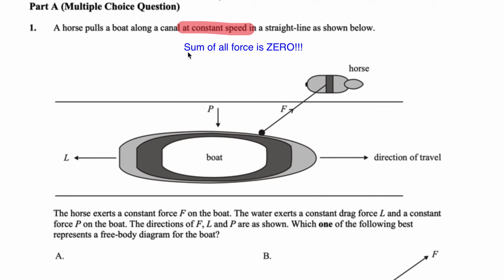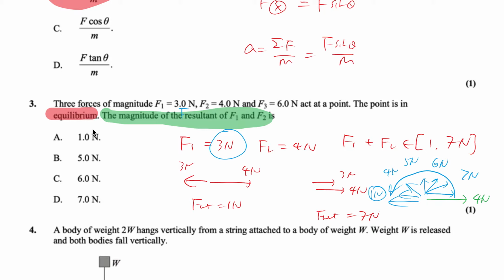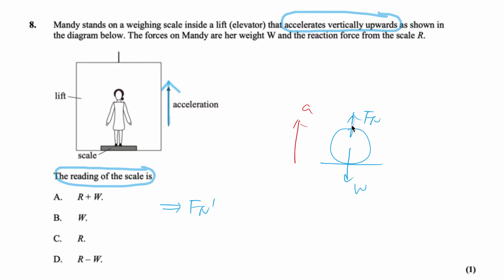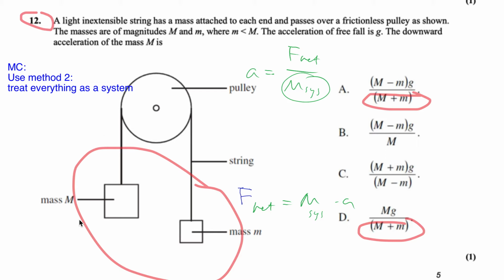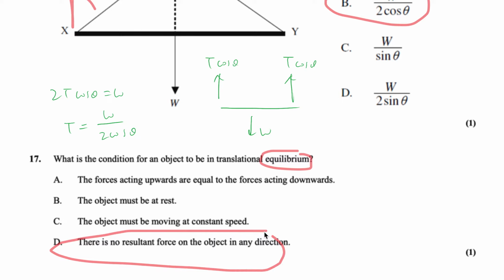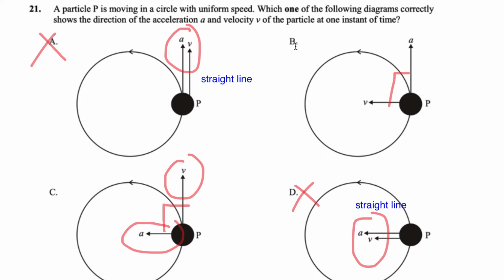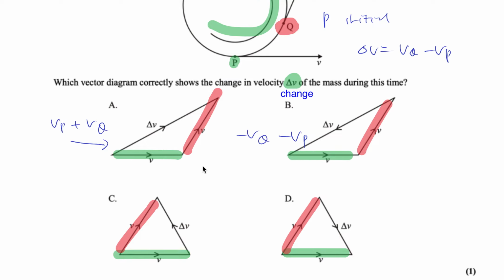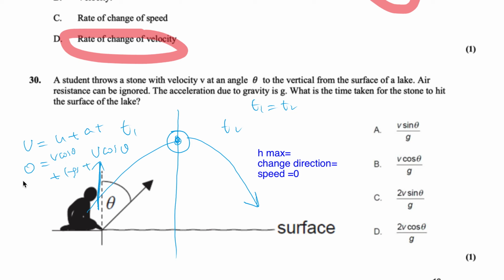Physics Newton's Law Mock Test 2 (Multiple Choice Detailed Solution)